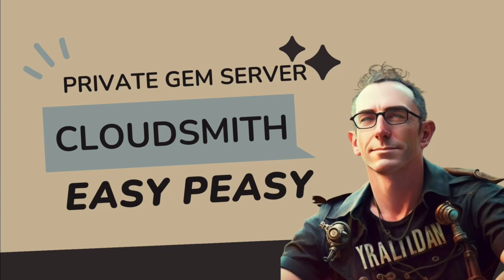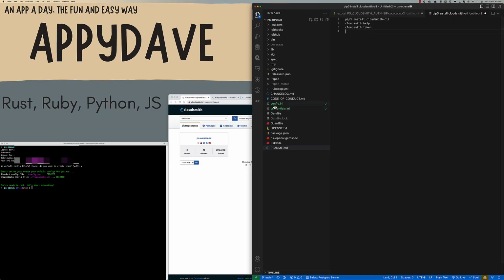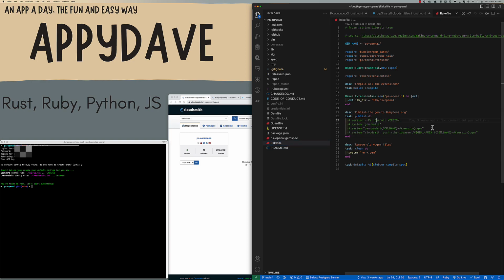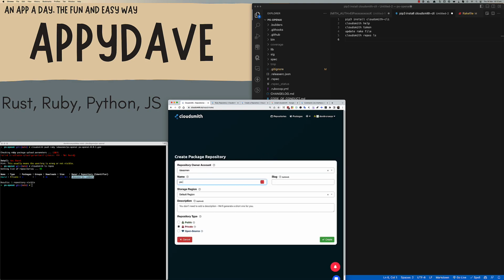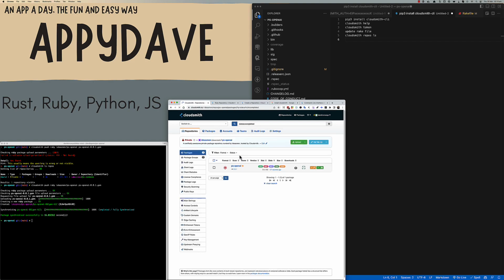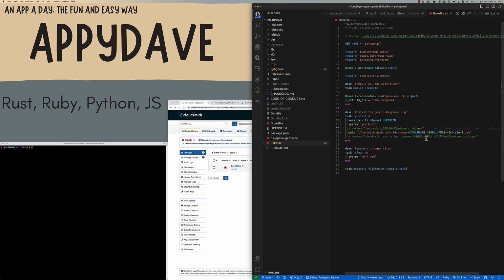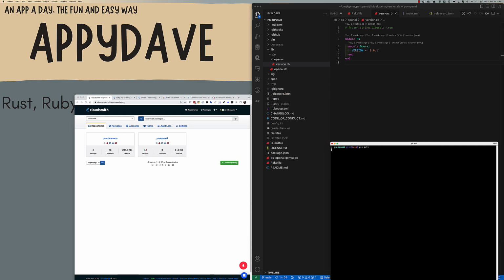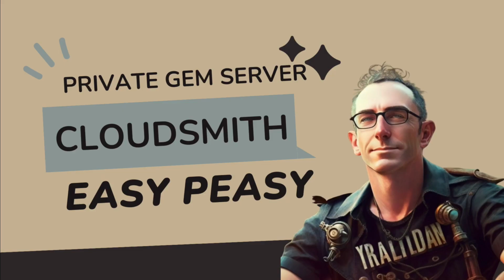Private Gem Server Made Easy: Using Cloudsmith with Ruby and Gems